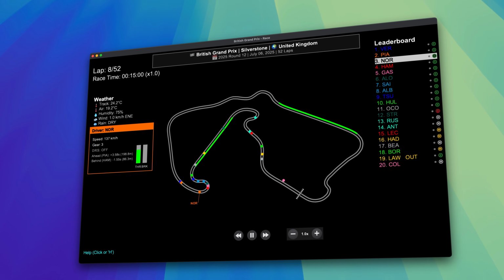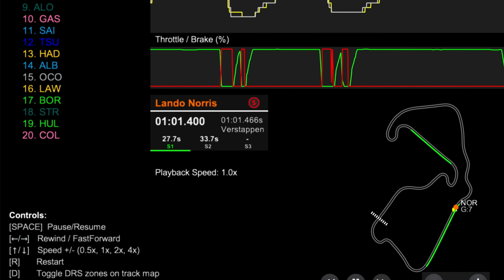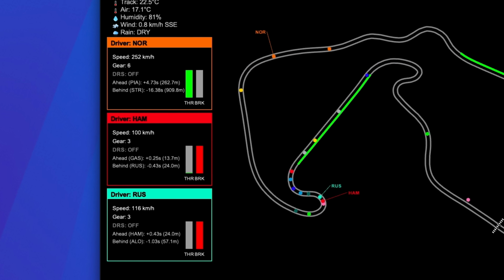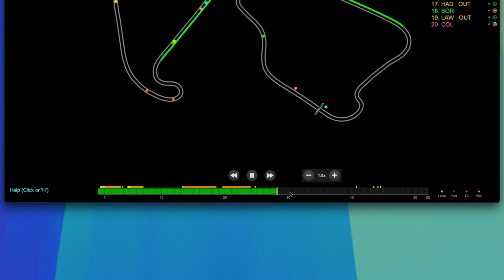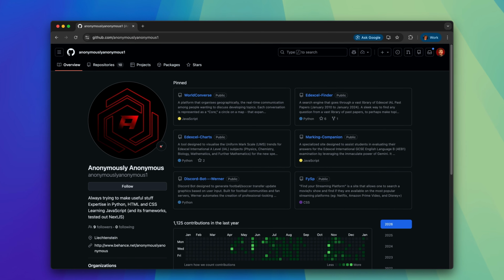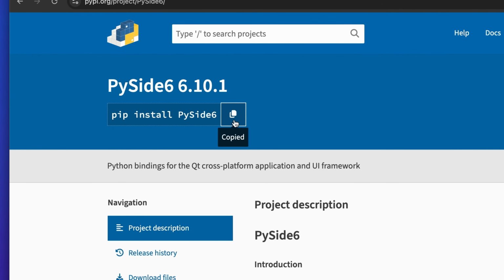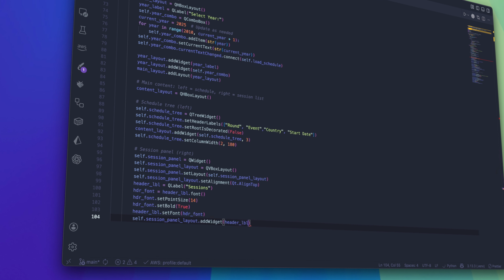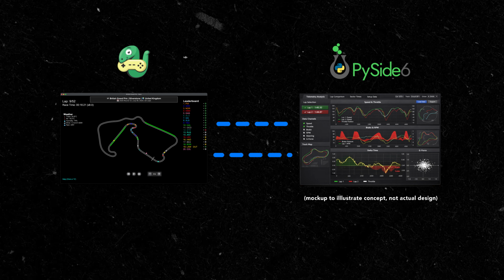What happened to the VIRAL F1 Python project?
Two months ago I built a Python project for Formula 1 fans and it went viral, hitting over 2 million views online and becoming one of the most starred F1 projects on GitHub.

In this video, I give a full update on what’s changed since the last release, walk through the biggest new features, and talk about the future vision for the project.

If you'd like to get involved in the project, feel free to help build some new features and submit a PR to the GitHub Repository!

CHAPTERS

00:00 – Project update & what’s changed
00:24 – What F1 Race Replay does
00:39 – New features: GUI, telemetry & race insights
02:07 – Vision for the project & open source contributions
04:38 – How to get involved & what’s coming next